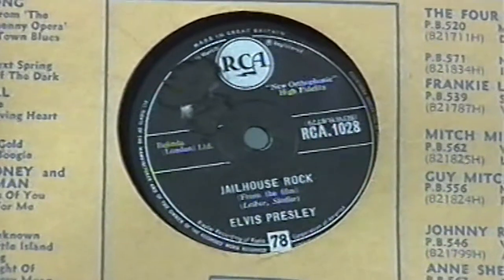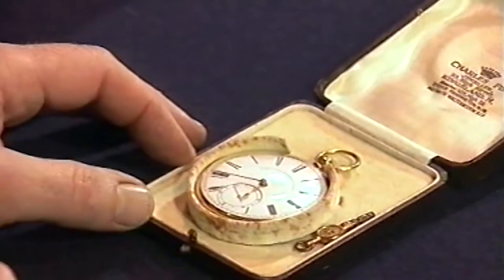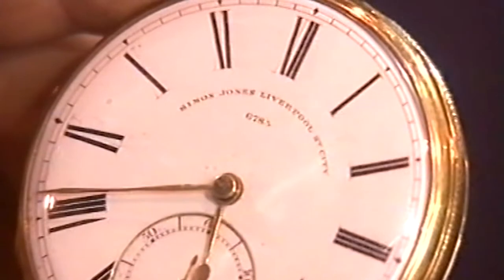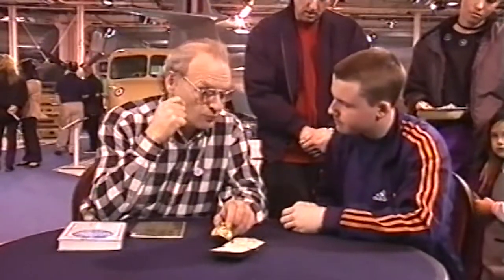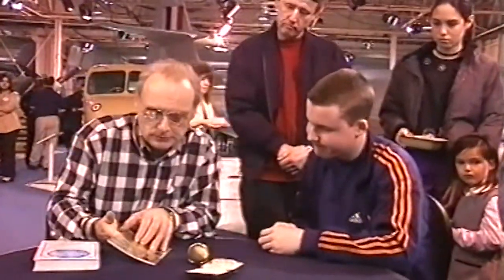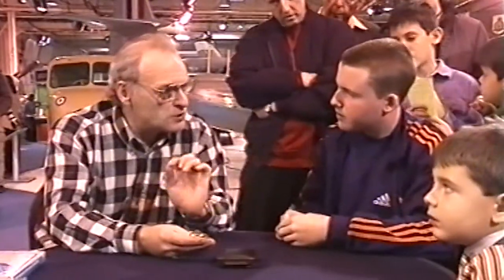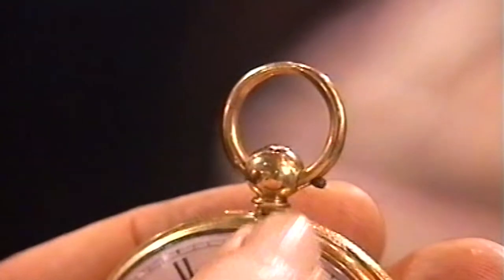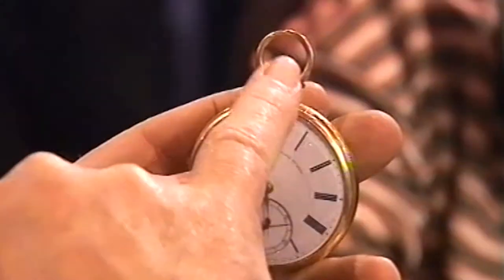Paul Manners - BBC Antiques Roadshow (The Next Generation) [2001]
The very first appearance of Paul Manners on national television, which was aired on BBC One. 1st January, 2001.